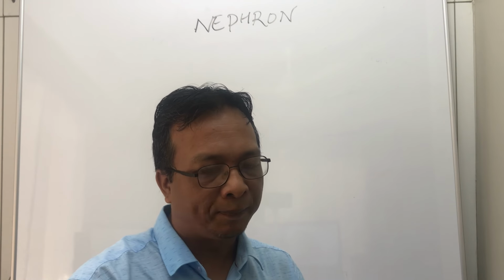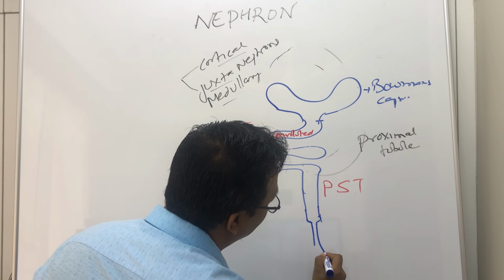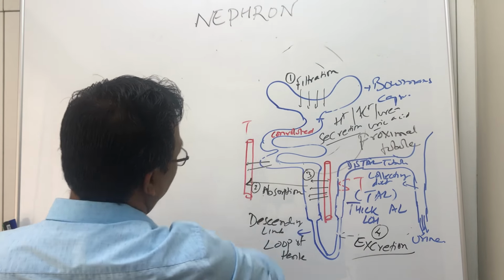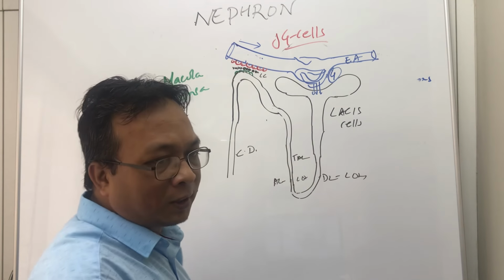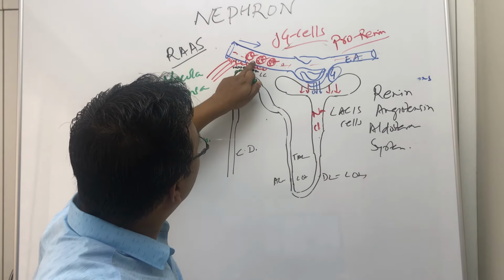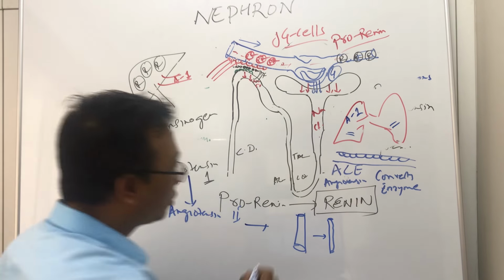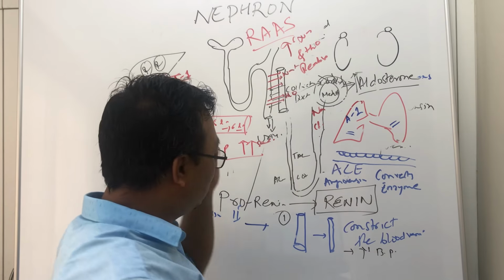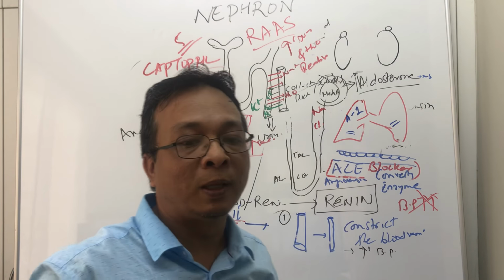Juxta-Glomerular Apparatus:Renin-Angiotensin Aldosterone System: ,physiology lecture(RAAS)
The Renin-Angiotensin-Aldosterone System (RAAS) is a hormone system within the body that is essential for the regulation of blood pressure and fluid balance. The system is mainly comprised of the three hormones renin, angiotensin II and aldosterone